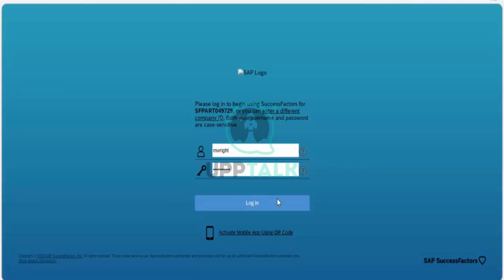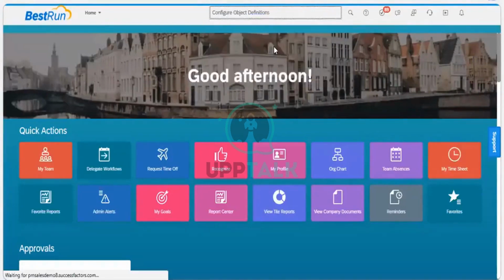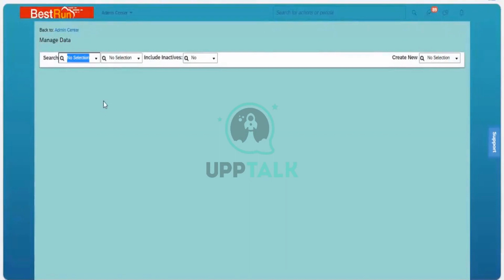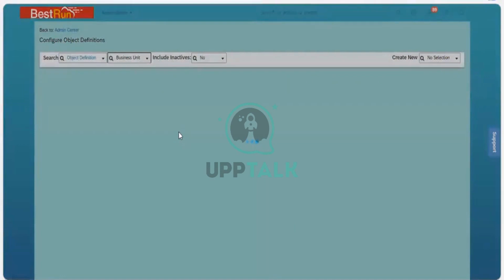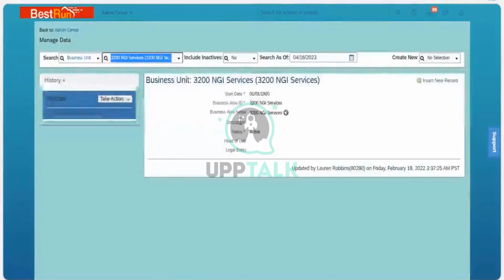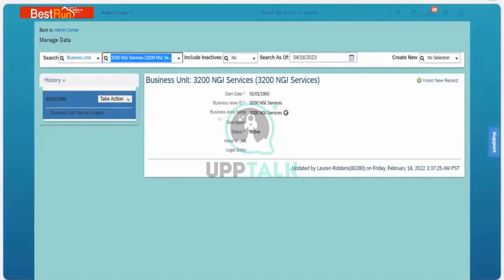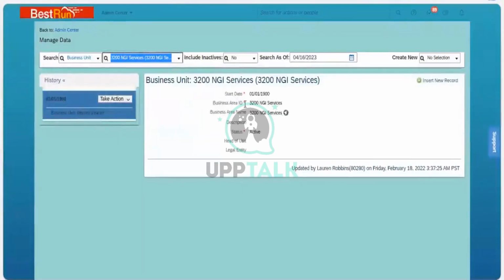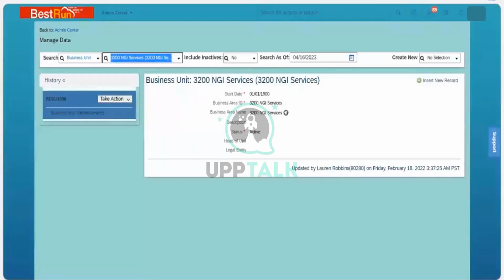Defining Metadata Framework Objects in SAP SuccessFactors | SAP SuccessFactors Tutorial | Upptalk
1. The topic will be an introduction to the MDF (Metadata Framework) object and its role in managing employee data.
2. The migration of some objects from the Foundation Object (FO) to the MDF object was done after the data migration. This object allows for the integration of different objects and fields used in employee data.
3. The object and field configuration for the MDF can be done through a configure object definition tool.
4. The configure object definition is a front-end configuration tool used to define standard and custom MDF objects.
5. The configuration tool for MDF objects is known as the configure object definition. It allows for the definition and maintenance of standard and custom MDF objects.
6. The configure object definition tool can be accessed through the instance system, and the interface for the tool can be accessed by clicking on it.
7. The manage data tool is also used for creating records, and the data for the MDF objects is accessed using this tool.
8. The start date, business area, ID area, name, description, and other fields for a business unit can be accessed and configured using the manage data tool.
9. The configuration tool for MDF objects provides detailed information about external code names, effective dates, label descriptions, and field information.
10. The labels for fields that appear in the manage data tool are typically derived from the external code names and descriptions. in SAP SuccessFactors